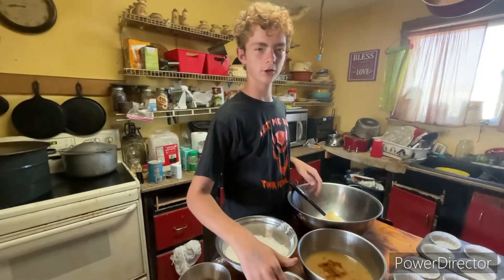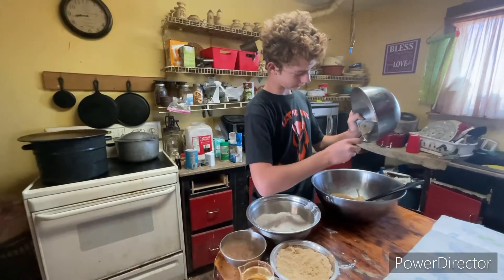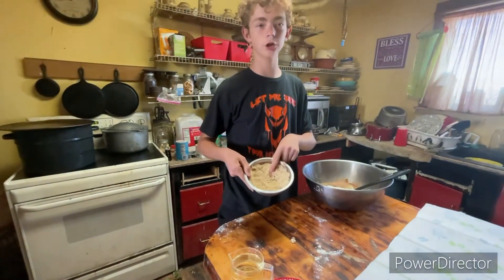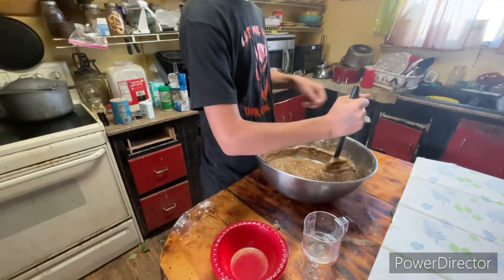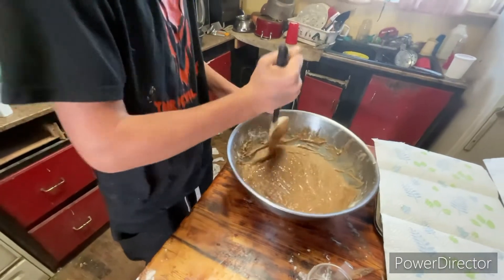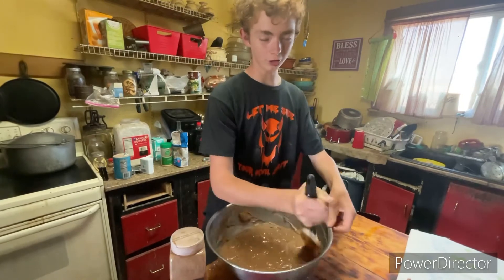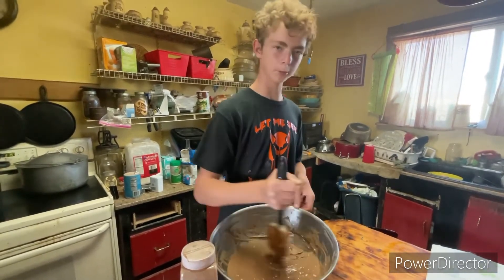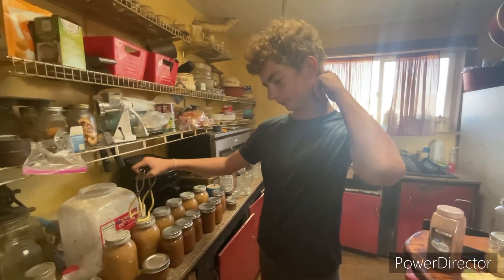Applesauce muffins homemade ￼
3 1/2 cup all-purpose flour
2 teaspoon baking soda
1 teaspoon baking powder
1/8 cup cinnamon
2 Tablespoon nutmeg
1 cup brown sugar
1 cup granulated sugar
4eggs
1 cup oil
1 Tablespoon vanilla extract
3 cup applesauce